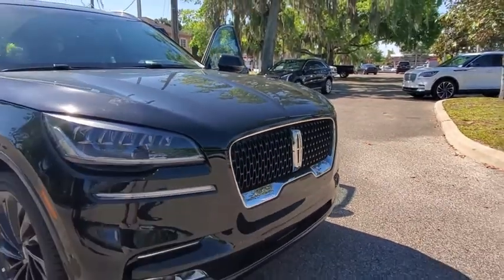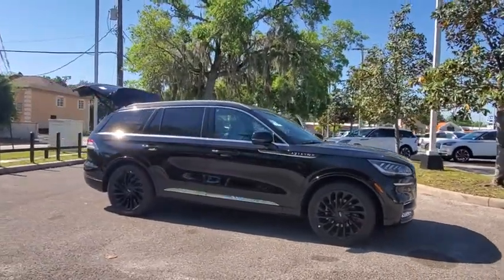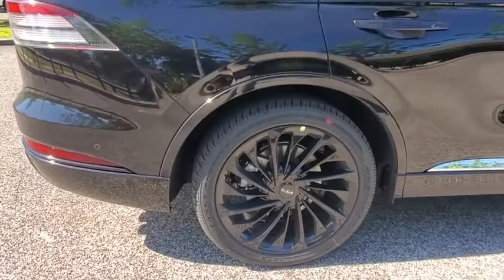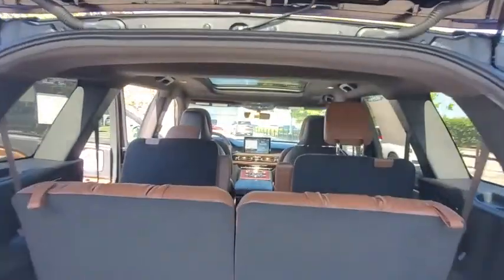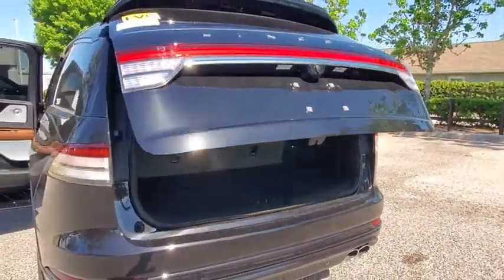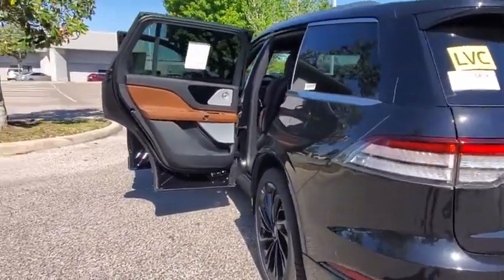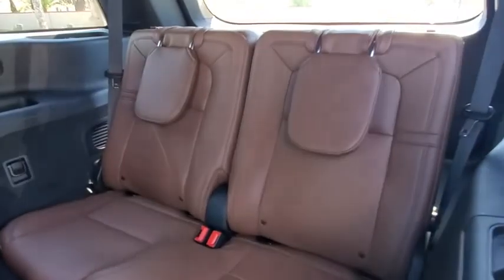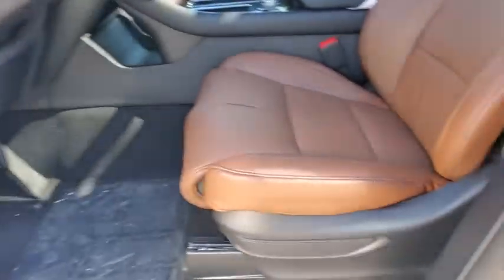2021 Lincoln Aviator Winter Park, Longwood, Kissimmee, Windermere, Orlando, FL 210192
Infinite Black New 2021 Lincoln Aviator available in Orlando, Florida at Central Florida Lincoln. Servicing the Winter Park, Longwood, Kissimmee, Windermere, FL area.